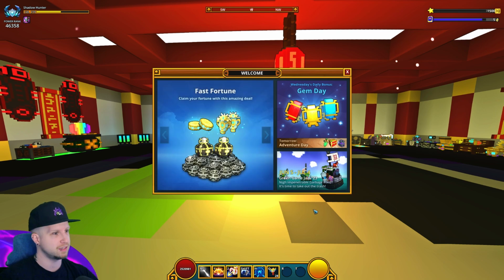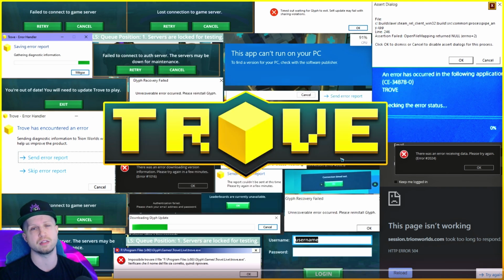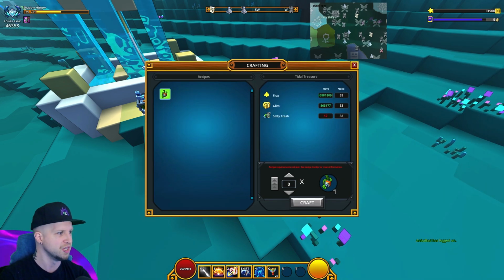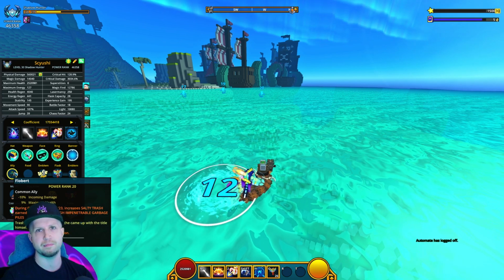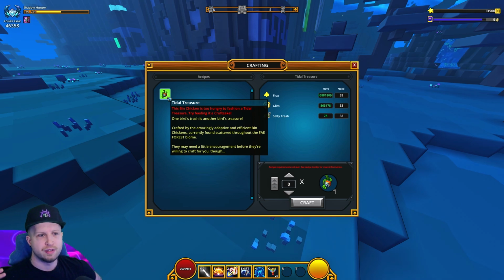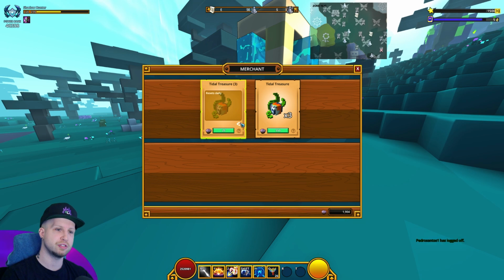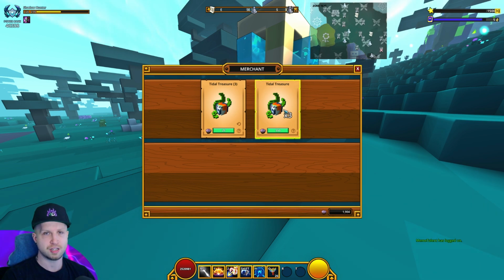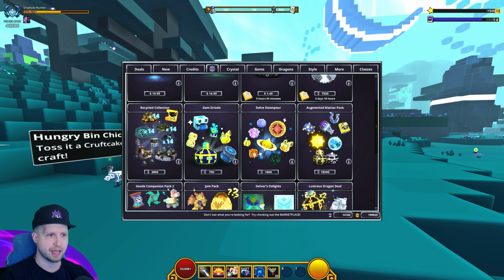HOW TO COMPLETE GREEN GAME JAM EVENT (2023) 🌊🗑️ Trove Event Guide & Event Items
✏️ In this quick Trove event guide / tutorial, I'll talk about everything you need to know about the Trove Green Game Jam Event in 2023, including all event rewards. While the event quest can be completed in 10 minutes, Mastery Farmers will have to spend a few hours in order to get all the mounts and allies.
I'll also do a quick review of the latest Trove scam.. err, store pack: Recycled Collection 1 of 3.

TIMESTAMPS:
0:00 Intro
1:40 Event Quest 1 of 6
2:07 Event Quest 2 of 6
2:52 Event Quest 3 of 6
3:36 Event Quest 4 of 6
4:12 Event Quest 5 of 6
4:42 Event Quest 6 of 6
5:19 Flobert Event Ally is Important
6:23 RNG on RNG
7:22 Evo Event Ally
8:06 For Mastery Farmers
9:05 Time Gated Content is Optional.. but at what cost?
10:24 Rip Off
10:50 Recycled Collection Pack Review